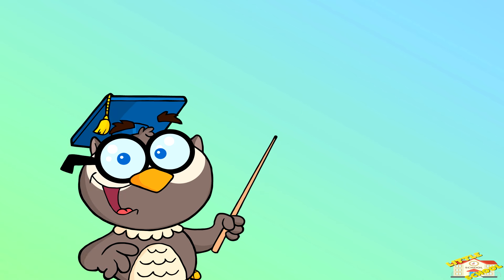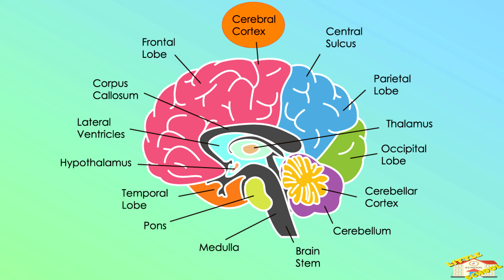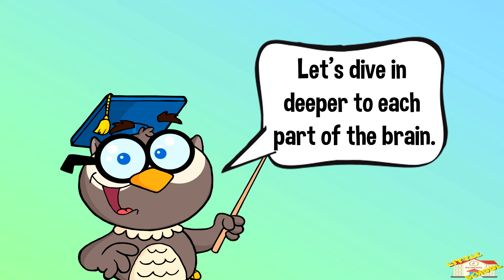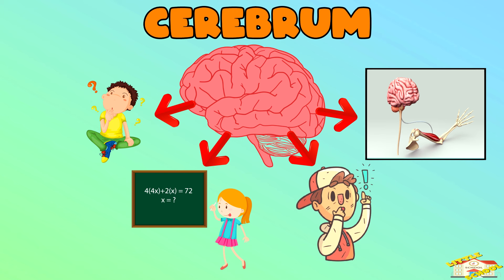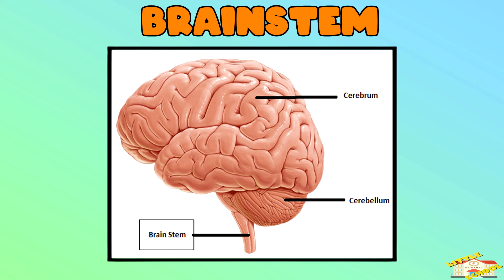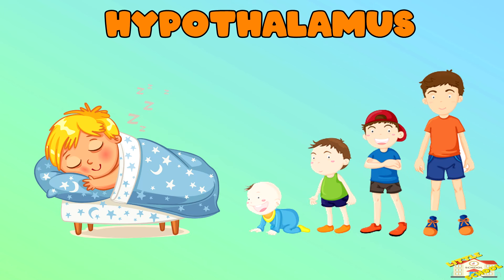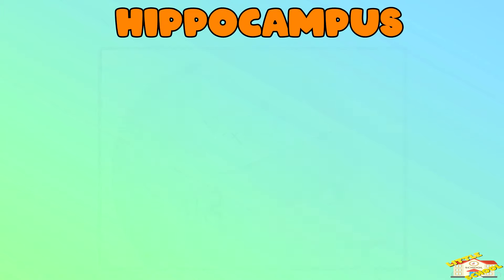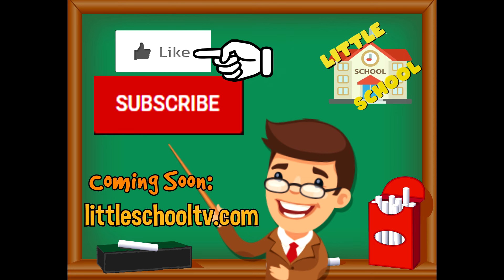Parts of the Brain | Science for Kids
Hey kids!

In today's video, we will be learning about the parts of the brain.

Did you know that the cerebrum is the biggest part of the brain?
It helps us think, solve math problems, remember things, and control our muscles.

0:21 - The Brain
0:30 - Parts of the Brain
1:28 - Explanation on each parts
1:34 - Cerebrum
2:07 - Cerebellum
2:33 - Brainstem
2:52 - Hypothalamus
3:16 - Amygdala
3:35 - Hippocampus